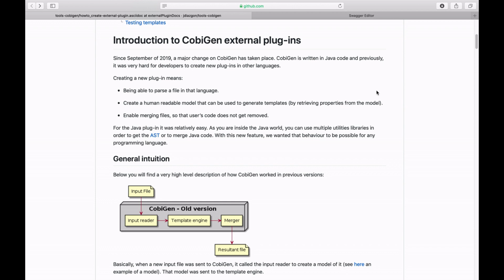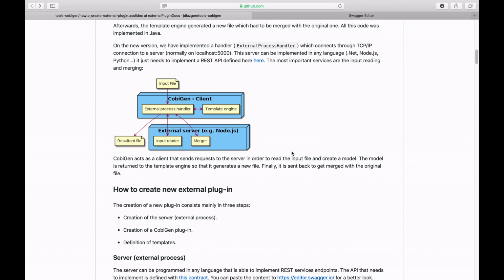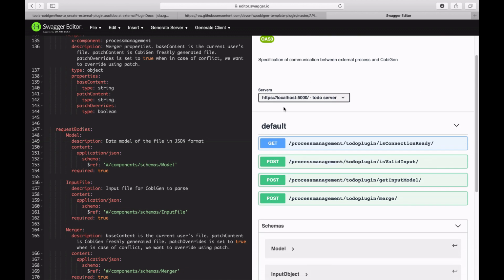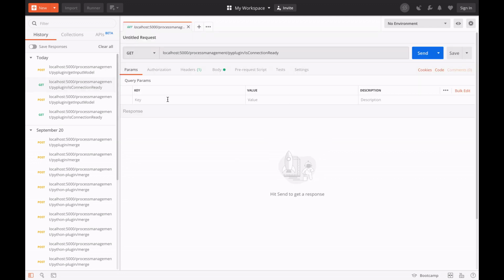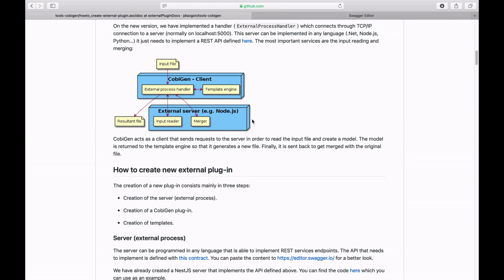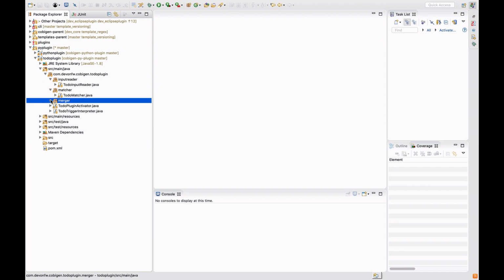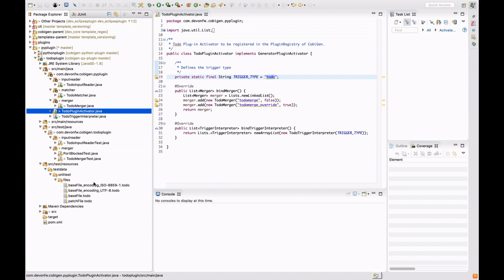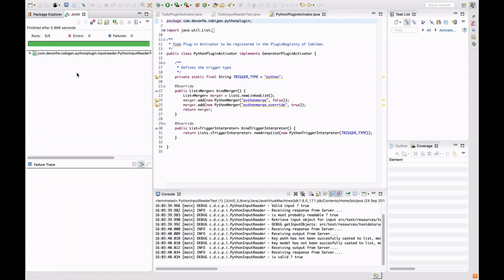How to develop an external process CobiGen plugin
CobiGen is programmed in Java and provides easy extension mechanisms to extend CobiGen easily using Java programming language. To develop a plugin in your own programming language as of i.e. better parser support for your language, you have to make use of the external process plug-in mechanism based on the same extension API. This gives a demonstration of the extension of CobiGen by a plug-in writtin in python.